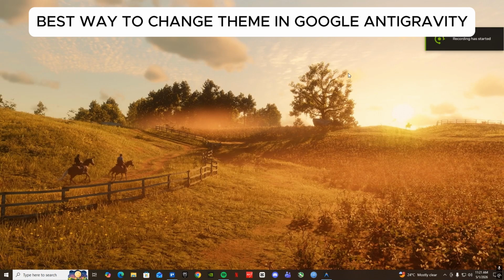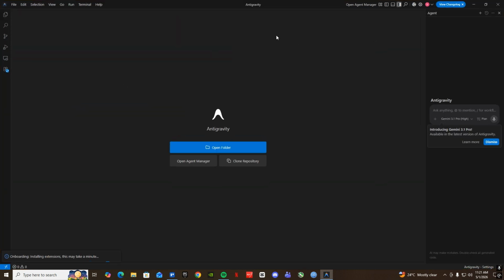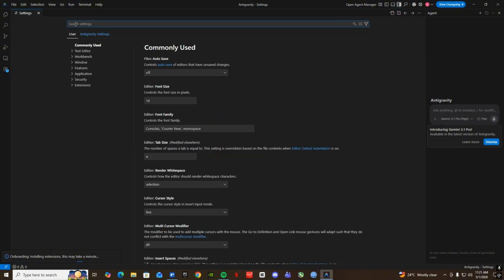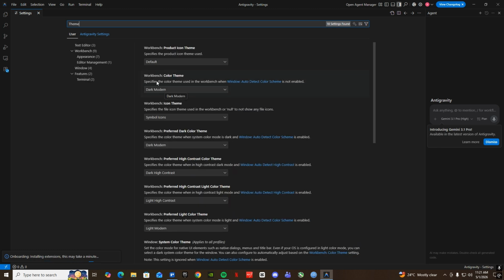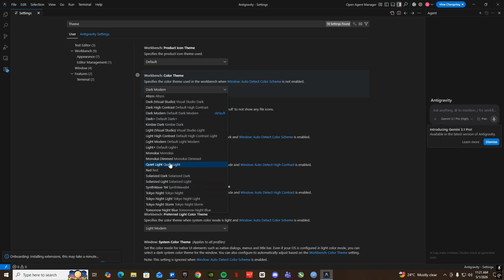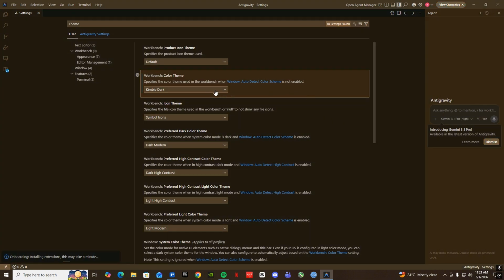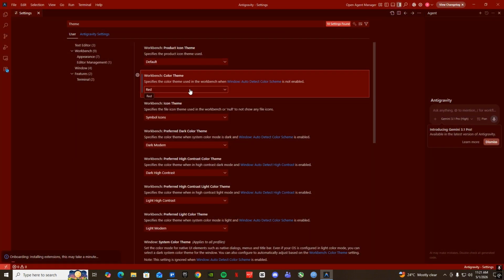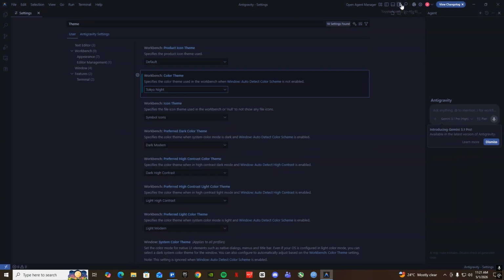How to Change Theme in Google Anti Gravity (Easy Guide)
How to Change Theme in Google Anti Gravity (Easy Guide – 2026)

Want to customize the look of Google Anti Gravity? In this quick 2026 guide, I’ll show you how to change themes, adjust visuals, and personalize the experience step-by-step.

🎨 In this video, you’ll learn how to:
✔️ Open and access Google Anti Gravity correctly
✔️ Find available theme or appearance options
✔️ Change colors, backgrounds, or visual styles
✔️ Refresh the page to apply theme changes
✔️ Fix themes not loading properly
✔️ Use browser settings for additional customization
✔️ Improve the visual experience on desktop and mobile

⚠️ Important note: Google Anti Gravity is an unofficial fun experiment, so available customization features may vary depending on the version or website you’re using.

This guide is fully updated for 2026 and works on most modern browsers and devices.